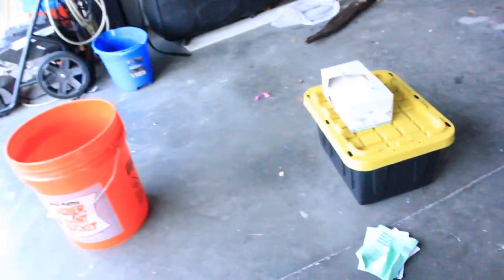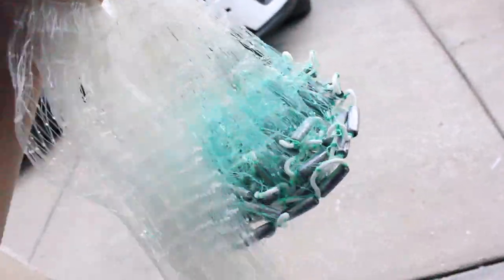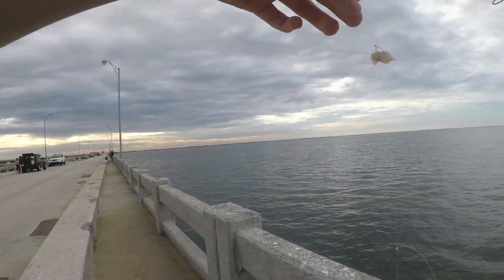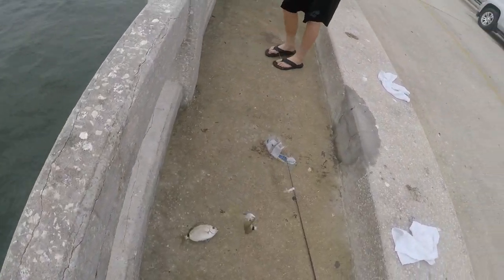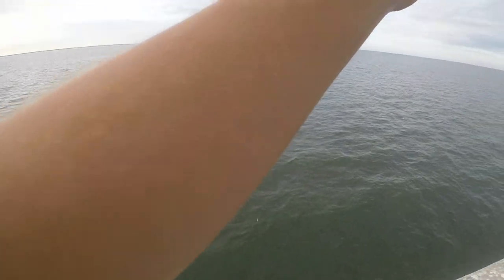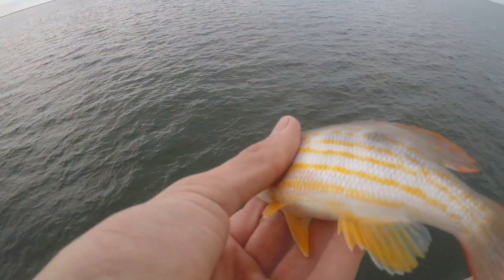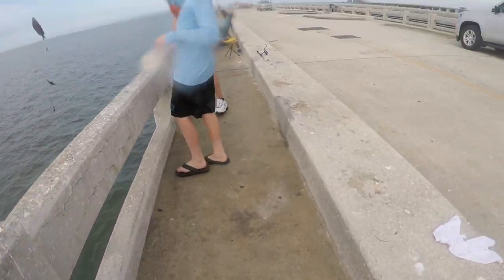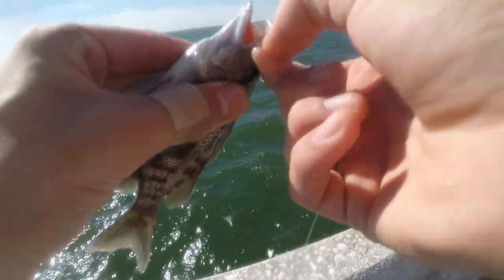Fishing On The Longest Pier In Florida (Skyway Fishing Pier)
Catch N Cook video will be out soon.